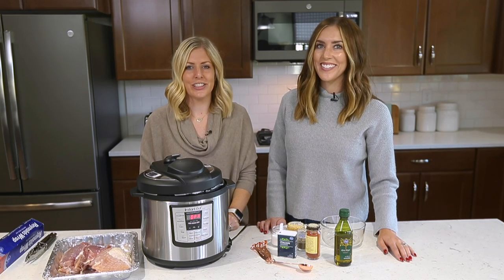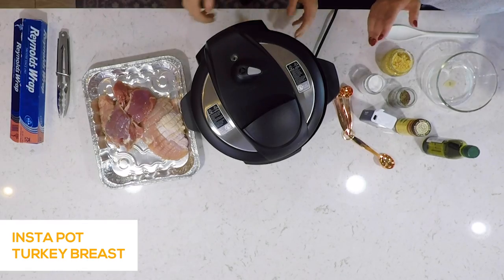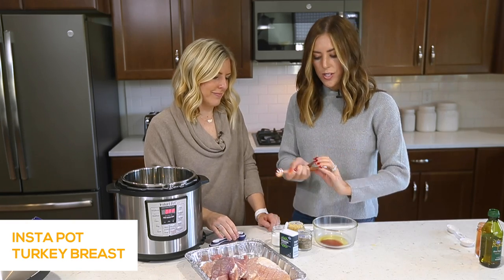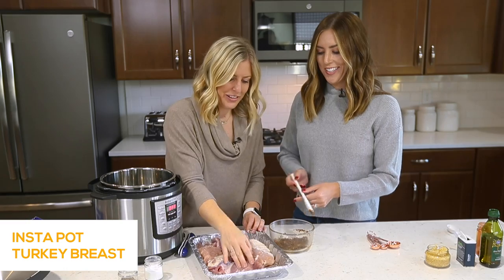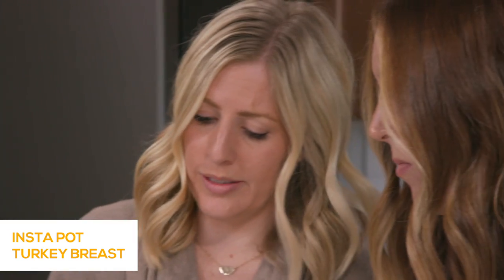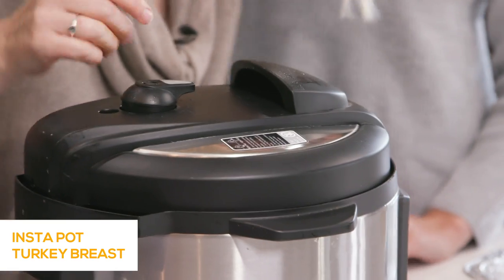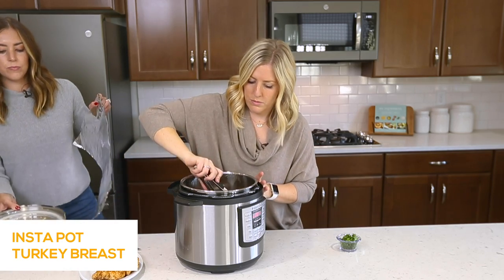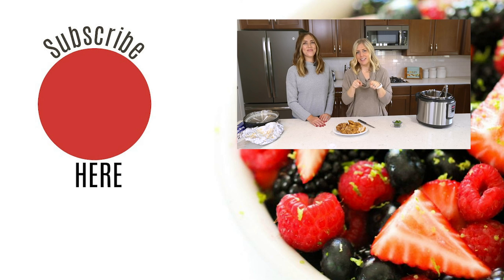The BEST Turkey You WIll EVER Make In Your Instant Pot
Instant Pot turkey is one of the fastest ways to cook a turkey breast, as well as capture and enhance the flavor of the turkey. By using the pressure cooker you will be able to get the flavor of roasting a turkey in less than half the time.

HOW LONG DO YOU COOK POULTRY IN THE INSTANT POT?
The general rule of thumb for cooking poultry in the Instant Pot is 6 minutes per pound with a 10 minute NPR (Natural Pressure Release).

4 lb Turkey or Turkey Breast = 24 minutes + 10 minutes NPR
8 lb Turkey or Turkey Breast = 48 minutes + 10 minutes NPR

WHAT DO I NEED FOR THE TURKEY BREAST RECIPE?
Ingredients:

Turkey breast
Olive oil
Smoked paprika
Italian seasoning
Salt
Pepper
Garlic

Our Favorite Instant Pot is the 6quart Duo - ON SALE!